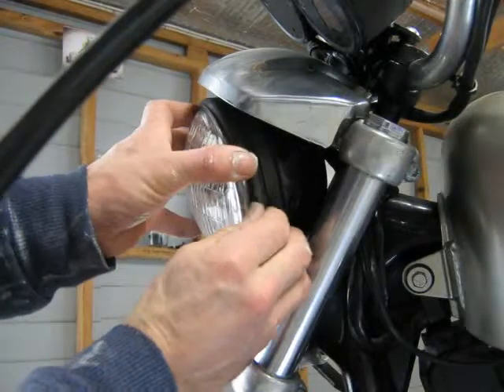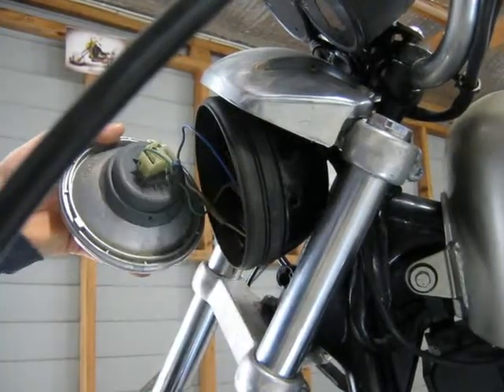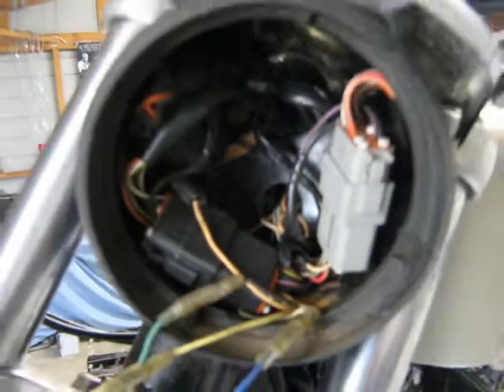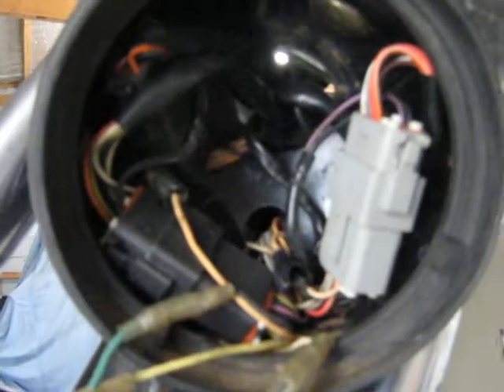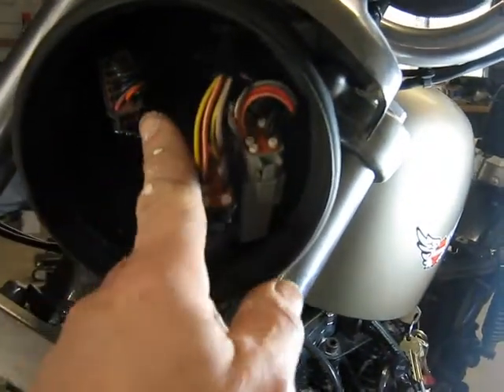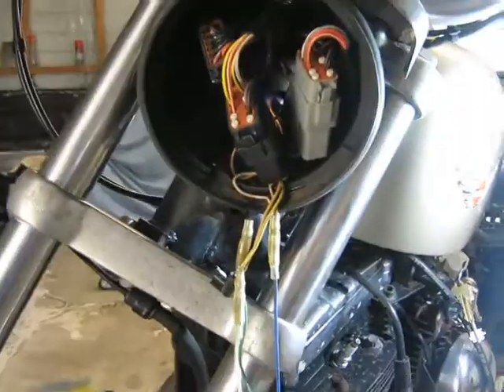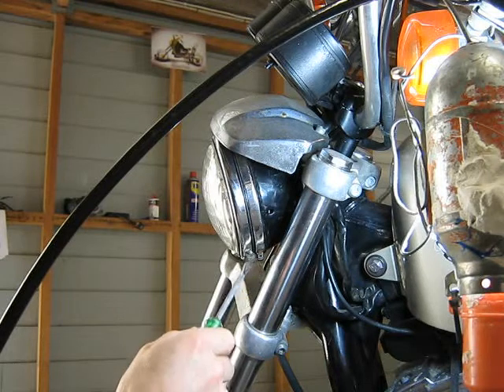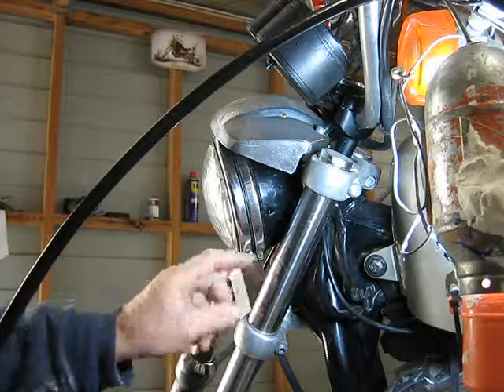Front head light-taken from evo sportster prob 14